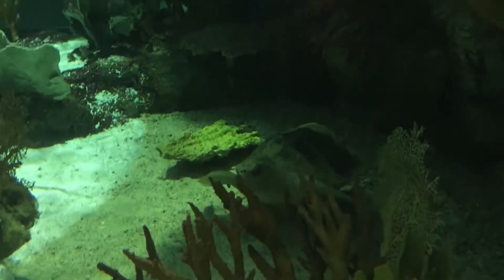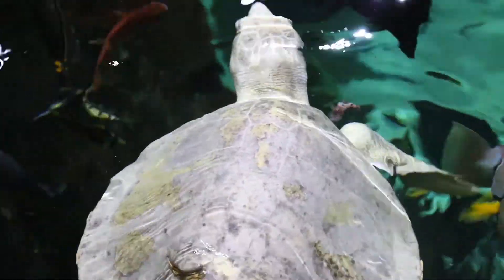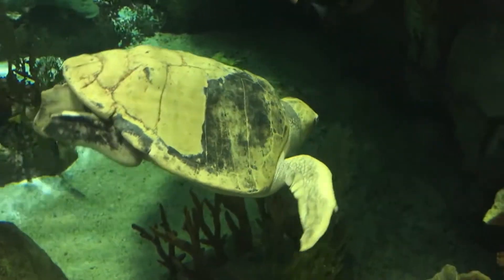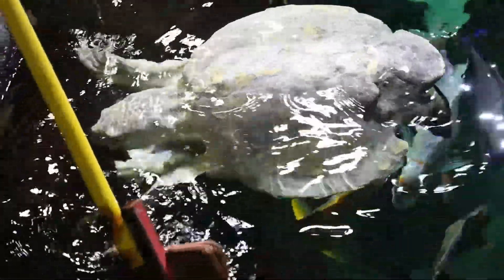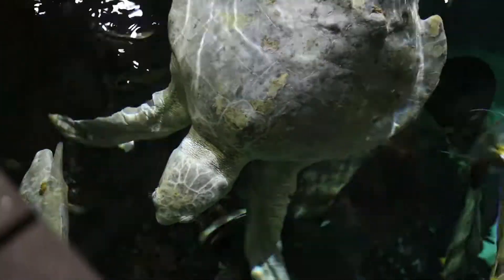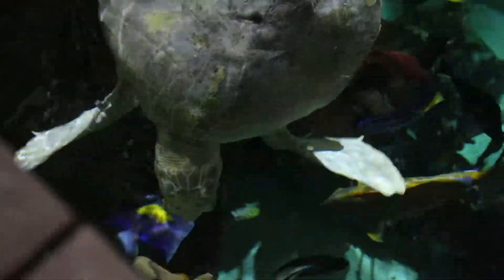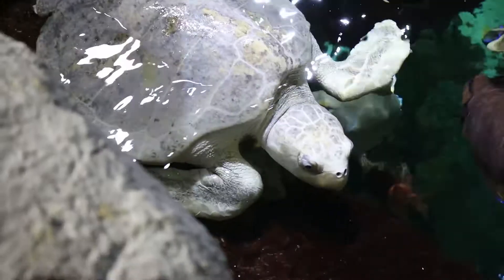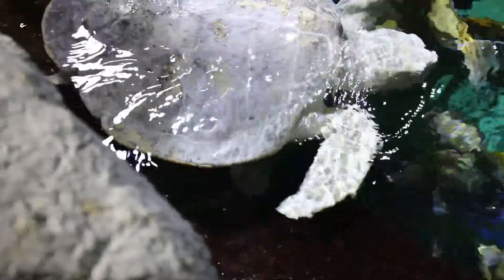Chloe the Kemp's Ridley Sea Turtle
Learn about Kemp's ridley sea turtles from our resident Kemp's ridley, Chloe! Our fish biologist, Chris, has all the turtle facts and tells us how Chloe came to call Moody Gardens home.